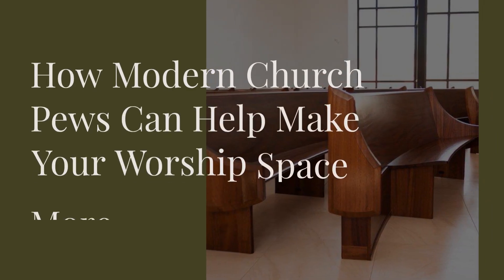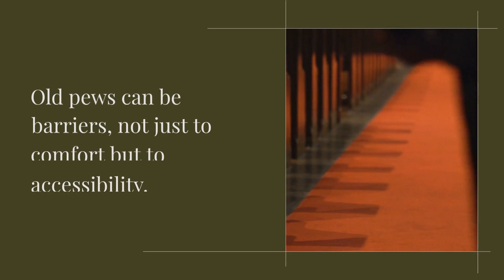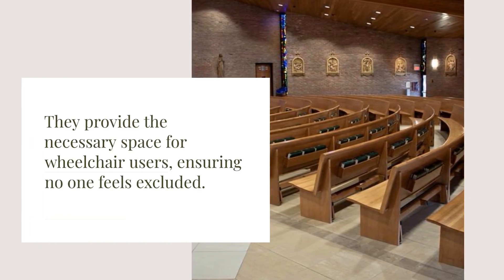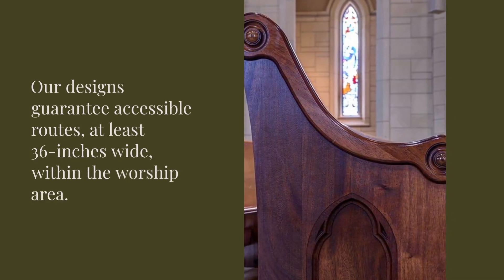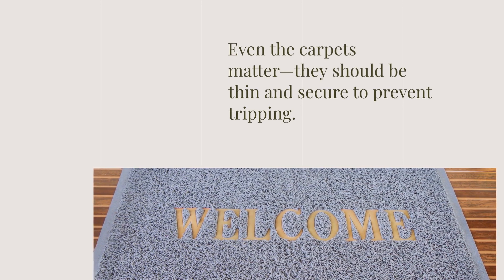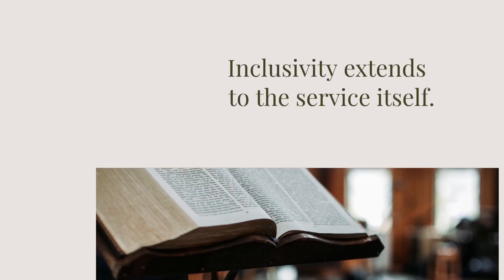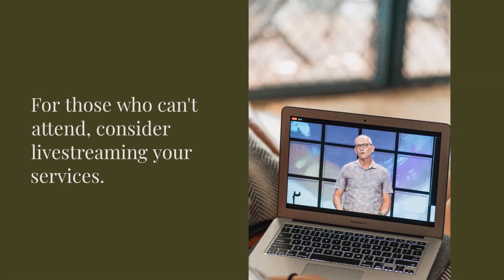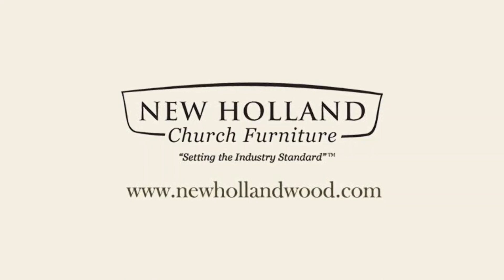How Modern Church Pews Can Help Make Your Worship Space More Accessible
Explore how modern church pews from New Holland Church Furniture can revolutionize your worship space's accessibility. Despite religious organizations being exempt from ADA requirements, it's crucial for churches and synagogues to ensure inclusivity for all worshippers.

Upgrade outdated pews with contemporary designs like the stunning wood radius curved pews, providing not only aesthetic appeal but also ensuring comfort and accessibility for worshippers, including those in wheelchairs. These modern pews maximize space utilization and can be customized to include wheelchair spaces dispersed throughout the interior.

Beyond seating, consider accessibility outside the building, from parking spaces to entrance ramps equipped with automatic doors. Inside, prioritize features like wheelchair-height furniture, slip-resistant floors, and Braille signage to create a welcoming environment for all.

Make worship services inclusive by offering accommodations such as large-font materials for the visually impaired, subtitles and listening devices for those with hearing impairments, and order of service for individuals with cognitive difficulties. Livestreaming services also extend accessibility to those unable to attend in person.

New Holland Church Furniture is committed to fostering inclusivity in worship spaces. Start a conversation with our representatives today to transform your building and welcome all worshippers equally. Discover inspiration in our online gallery and embark on your journey towards a more inclusive worship experience.